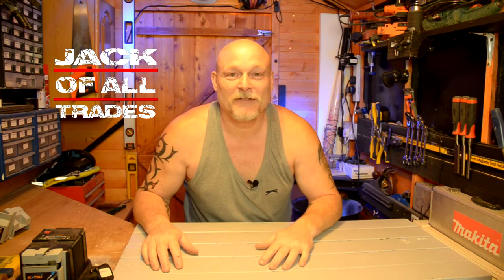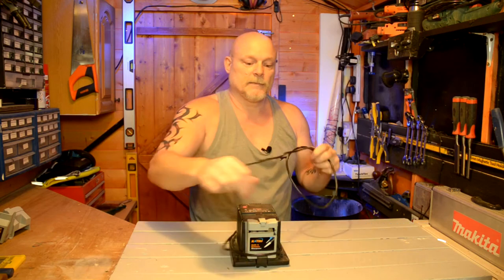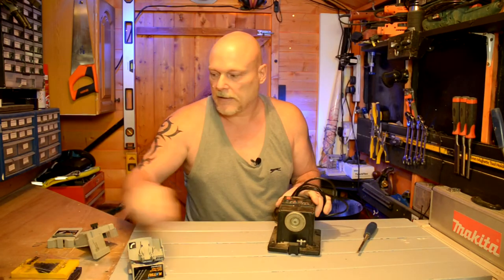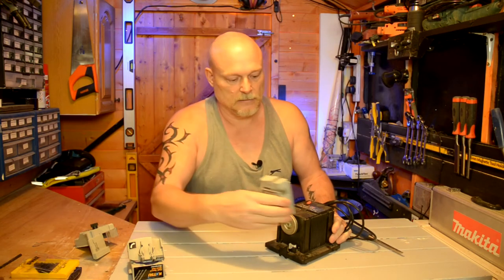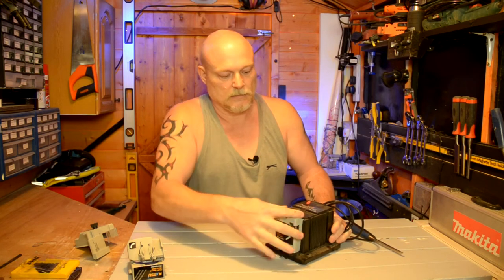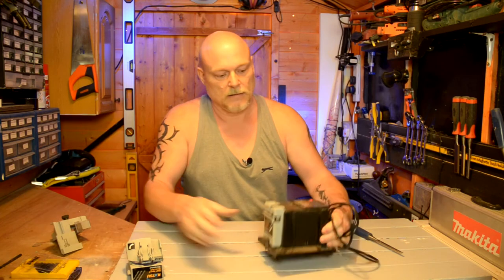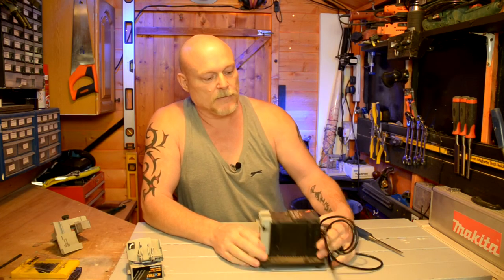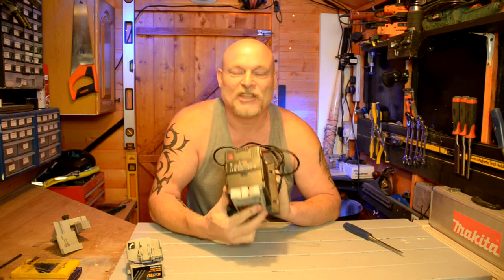Knife and Tool Sharpener 2020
Knife and tool sharpener please watch to the end
Product Link
Not worth bothering with